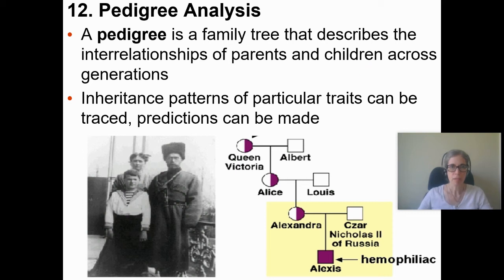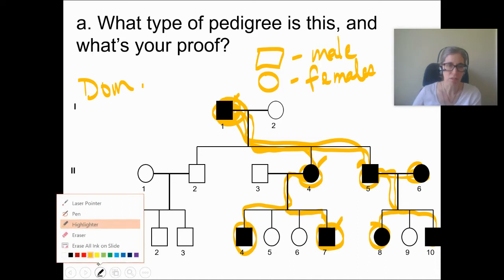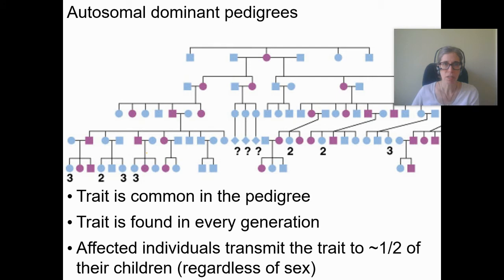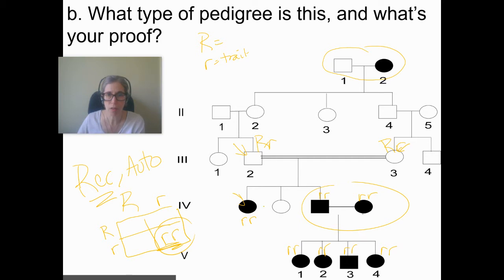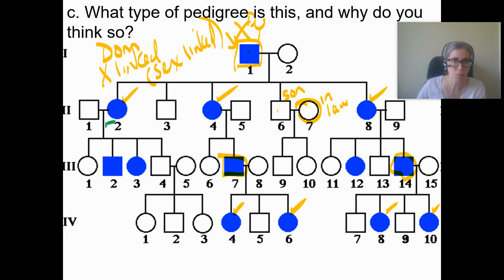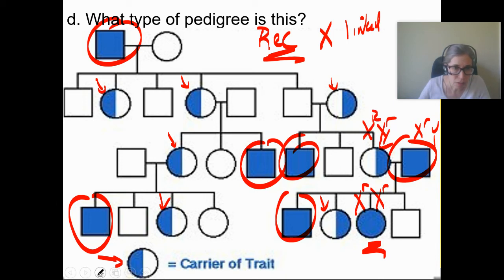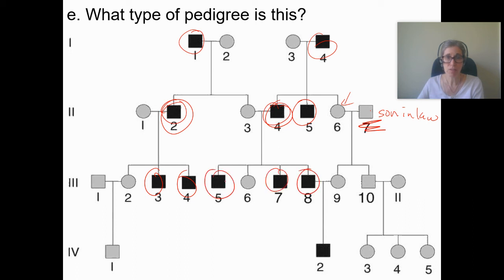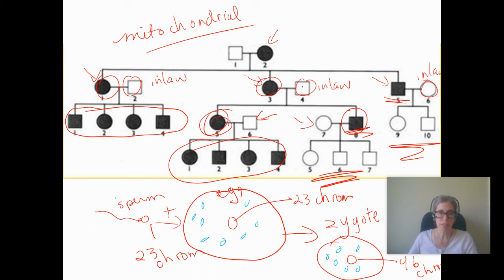05.36 Pedigree Patterns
Pedigrees trace patterns of inheritance through a family. This video shows you the patterns of inheritance that you would expect for dominant vs recessive traits, and autosomal vs sex linked (X or Y) vs. mitochondrial traits.